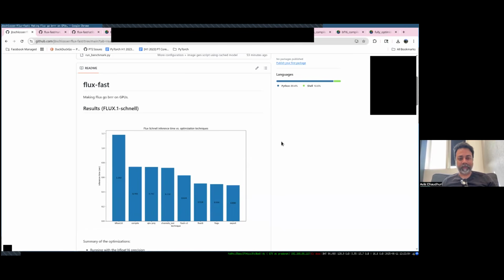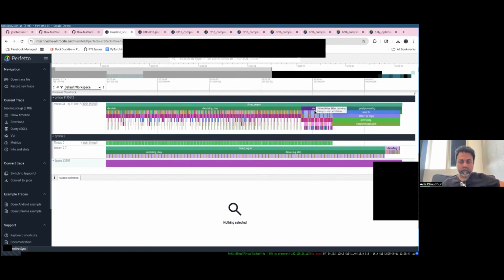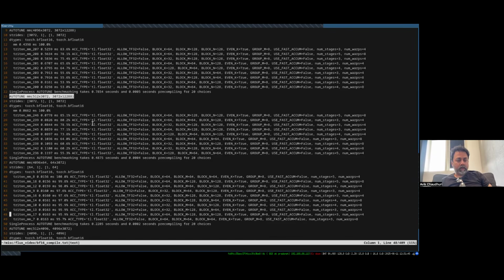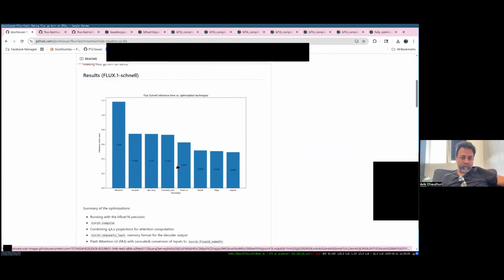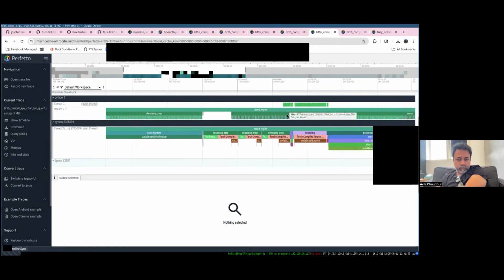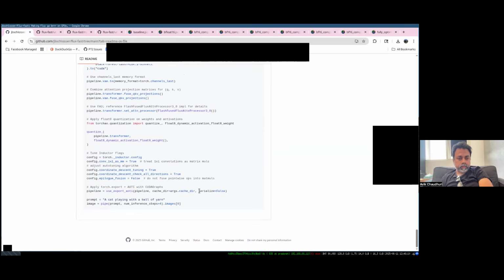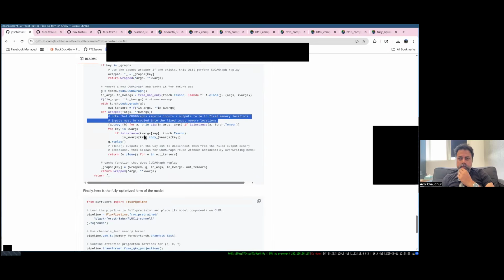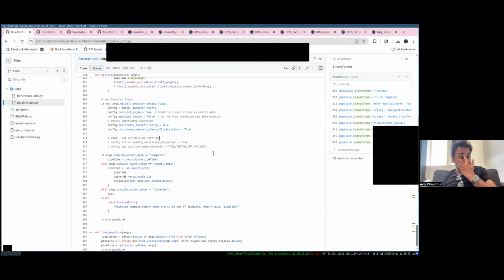Making Flux Run Fast: PyTorch Compiler Series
Making Flux Run Fast
This video showcases a series of PyTorch optimizations that bring Flux text-to-image generation inference time to under half a second. torch.compile / torch.export and quantization through the torchao library are crucial players to achieving these times. These optimizations generalize well and can be easily applied to other transformer-based models.

Speaker: Joel Schlosser
Joel is a PyTorch Core developer focusing on a variety of performance-based techniques, including torch.compile and torch.export.

PyTorch Compiler Series: In this video series, watch the PyTorch Compiler team share tips and tricks that help you get the max out of torch.compile, torch.export, and related technologies, while enjoying a glimpse into all the cool engineering work that goes on behind the scenes.